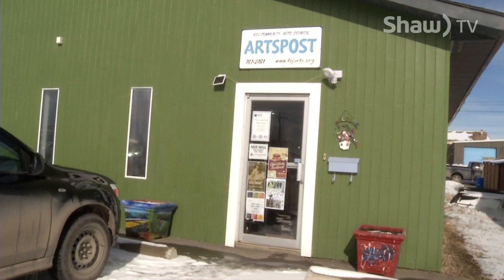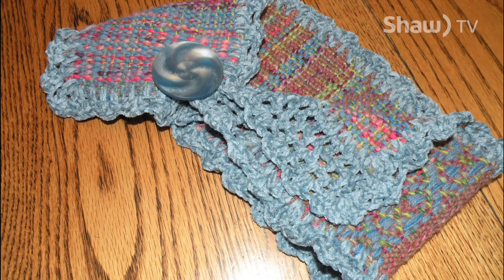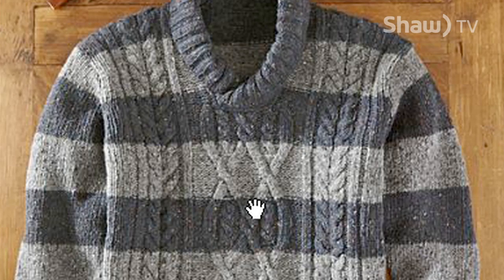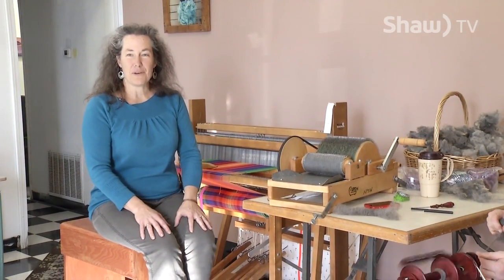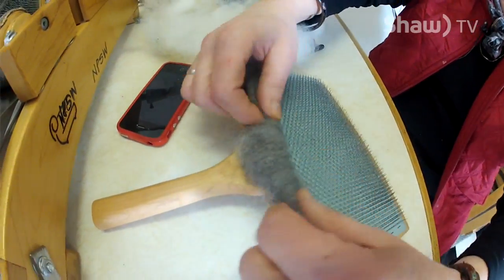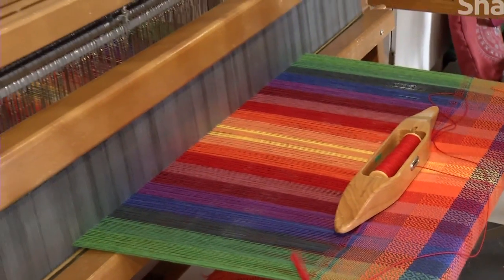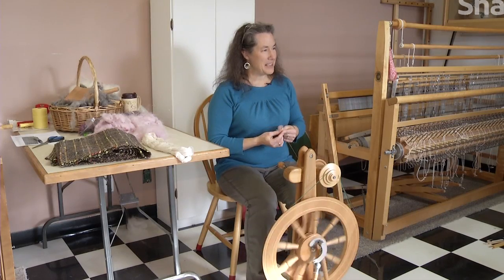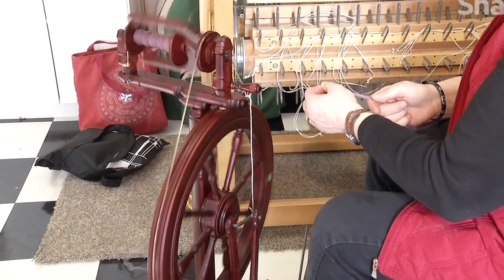North Peace Spinners & Weavers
Local Members of the North Peace Spinners & Weavers Guild are busy preparing for their up coming show at Peace Gallery North in Fort St John.